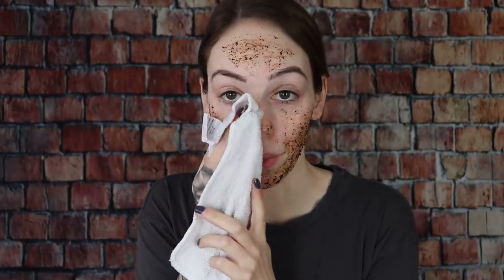PRISON SKINCARE ROUTINE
I struggled with addiction for almost 10 years. I have been in and out of jail/prison for years. I now have my Bachelor's degree in criminal program support services. 📚  I hope to use my experience in the system and my degree to help others better understand addiction and our prison system. This story is based on my own personal opinion and experiences.

Write Me!
J. Cline (must be addressed like this for now)

My Camera 📽

Vlog/ B Roll Camera 📸

My Mic🎙

Backdrop stand 🙂

Backdrop lights 💡